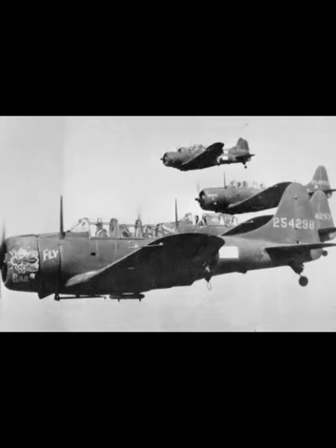SBD Series Part 5: Army Dauntlesses: The A-24 Banshee in the Southwest Pacific, 1942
While the Navy and Marine Corps fielded squadrons of dive bombers, flying both from aircraft carriers and shore bases, the interwar US Army had no dive bombers of its own.  As the early-war experience in Europe showed the devastating accuracy and effectiveness of this type of aircraft in a close support role, the Army considered outfitting some of its attack units with such a plane.  As no Army aircraft were suitable for this kind of mission, modified versions of the SBD were acquired.  These were known as A-24 Banshees, and units equipped with these land-based variants of the Dauntless worked up and began to deploy abroad in the weeks before the Japanese attack on Pearl Harbor.  Caught by the outbreak of war not yet fully prepared, the Army dive-bomber crews would perform prodigies of improvisation and courage in pitting their handful of aircraft against the oncoming tidal wave of Japanese expansion in the Dutch East Indies and on New Guinea during the desperate 1942 battles in the Southwest Pacific.